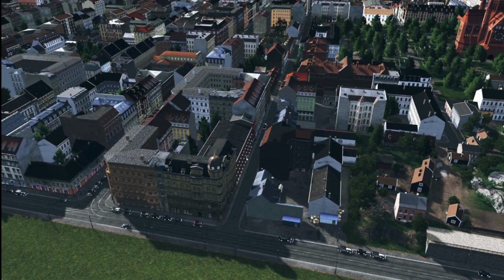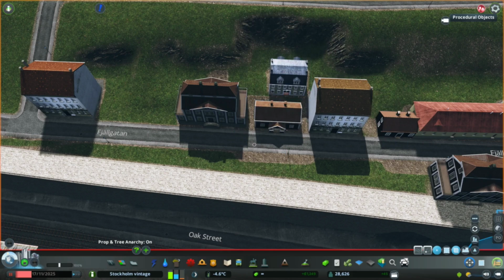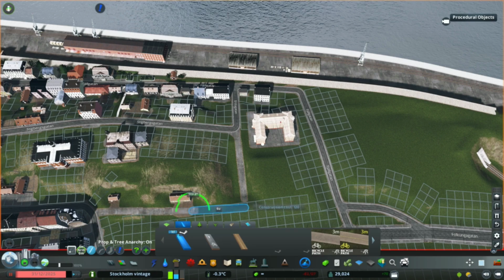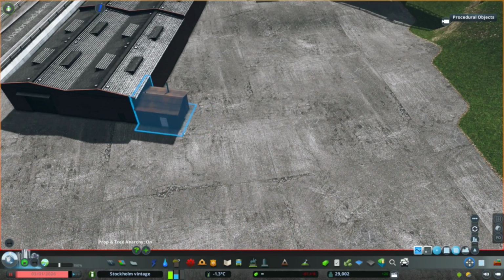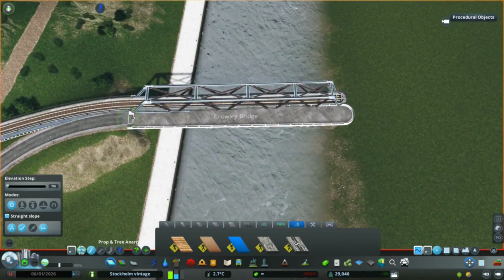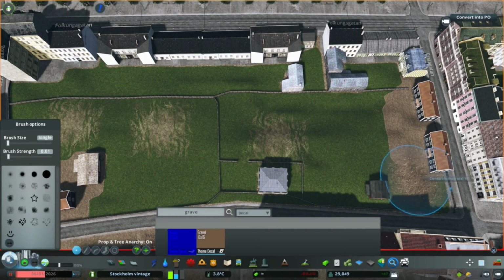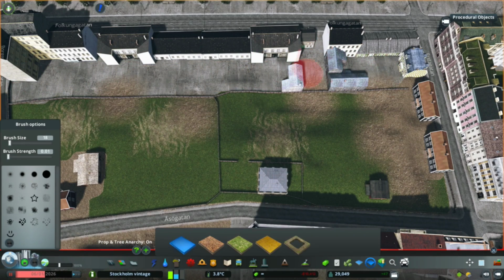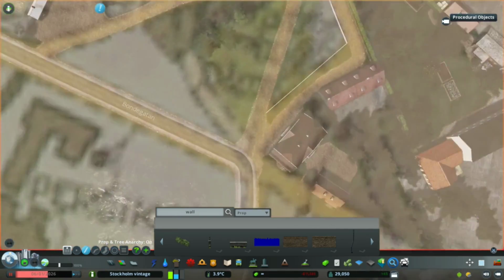Recreating Stockholm in the 1920s - EP08 - Stigberget - Ersta - Danvikstull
Södermalm east of Renstiernas gata and north of Bondegatan.